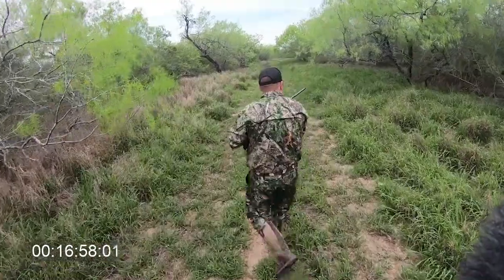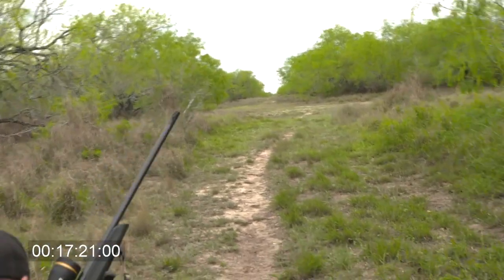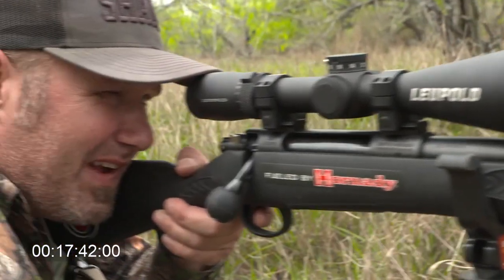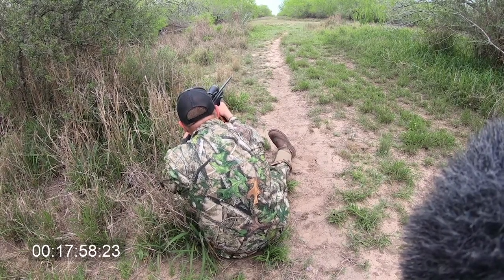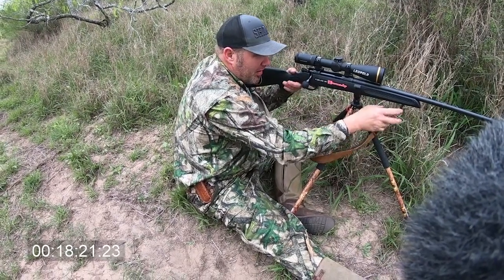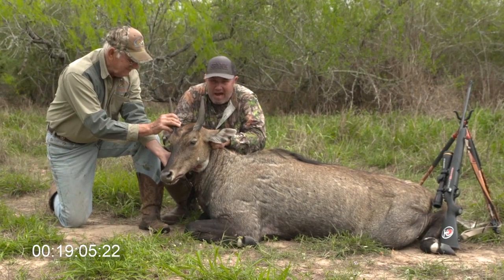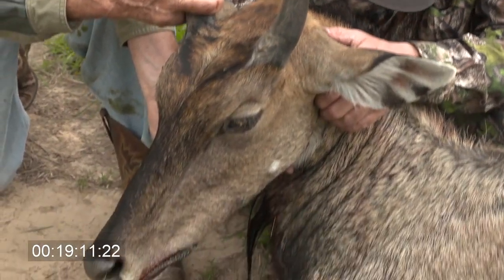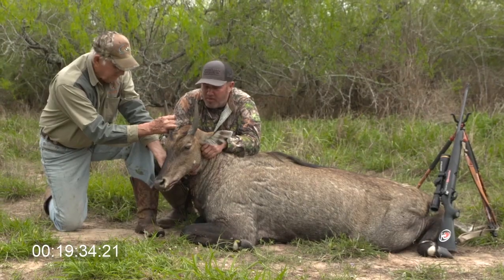Pigman Breaks Out .300 Win Mag and SMOKES Nilgai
With time running out I had to break out the T/C Compass to get the job done!